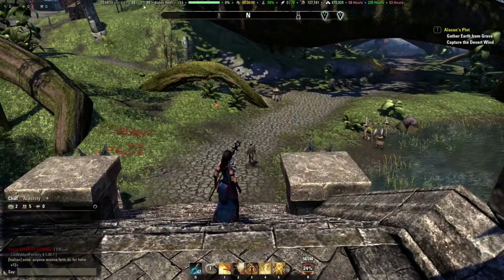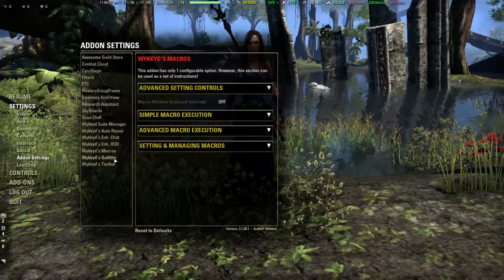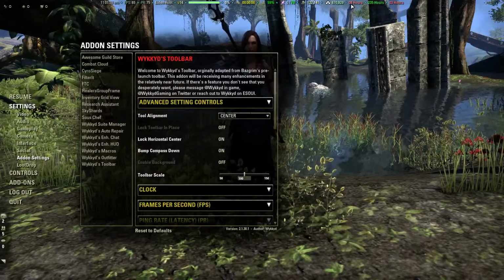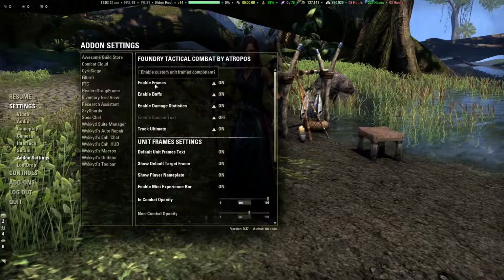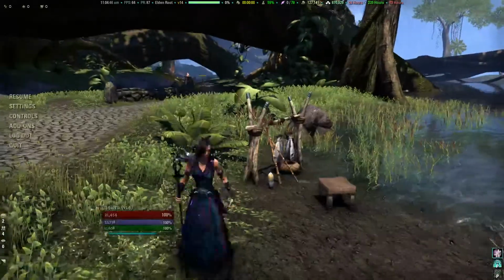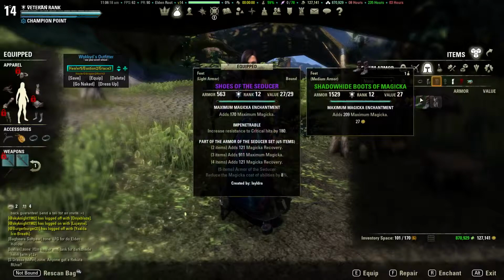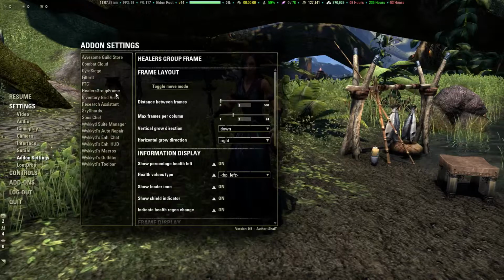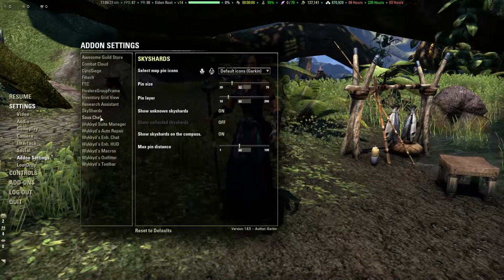Isy's ESO Addons